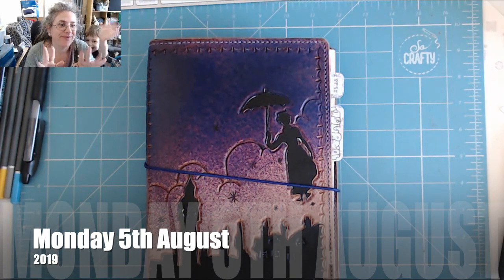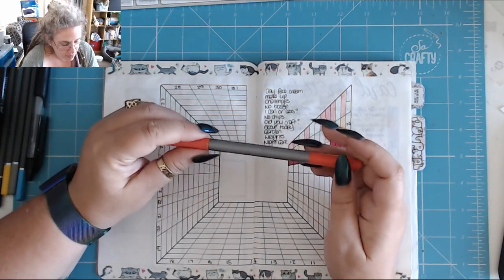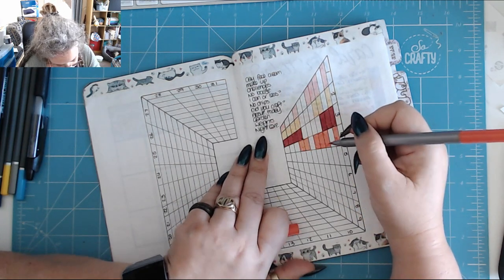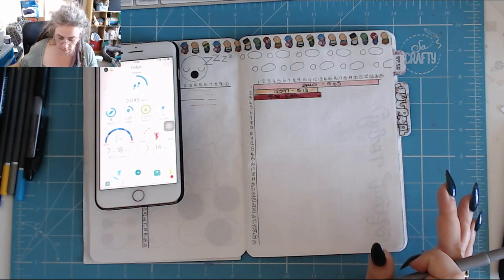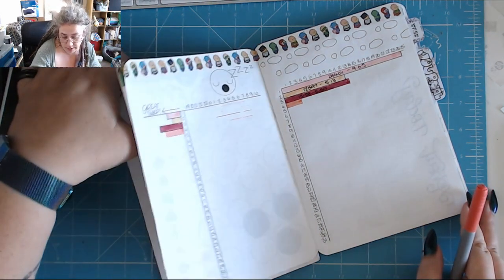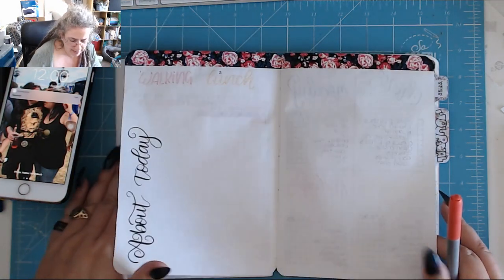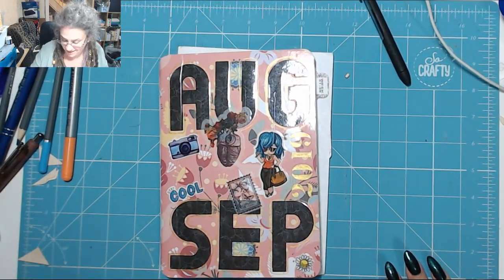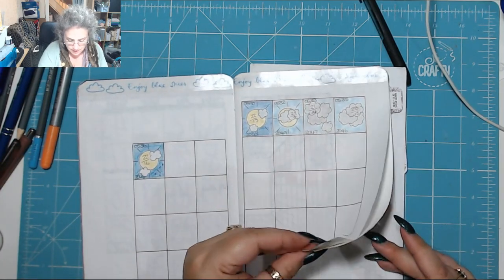LogicAl! Today in my BuJo 5th August 2019